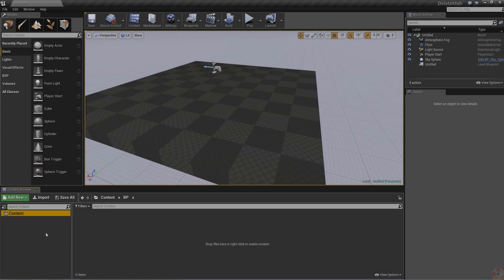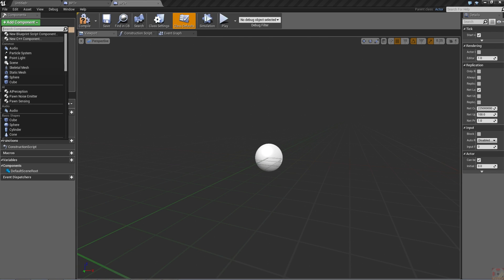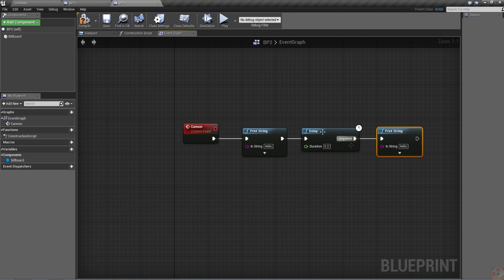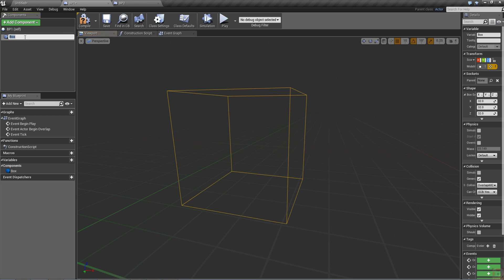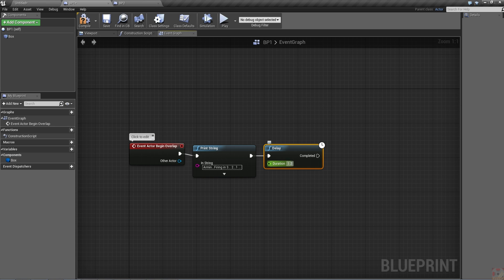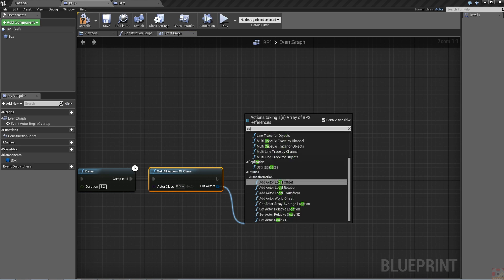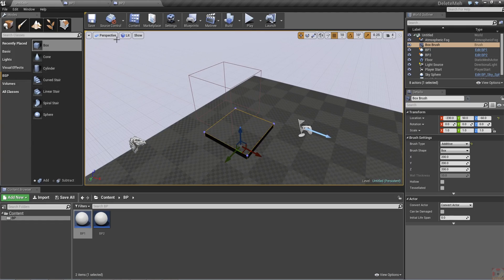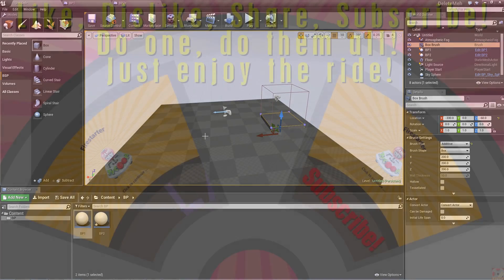Easy Unreal Engine 4.7 Blueprint Tutorial: Blueprint Communication!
Ahoy thar, Legion! Been working with the Unreal Engine 4 for awhile and ran into an issue with Blueprint communication in 4.6 that seems to work a lot smoother in 4.7!  This likely isn't the only way, but this is how I know how to does it.  Sit back and enjoy this quick, light tutorial!  Thank-ya for watchin'!